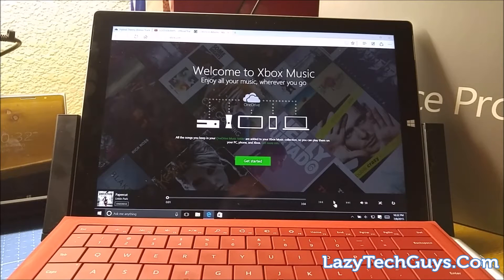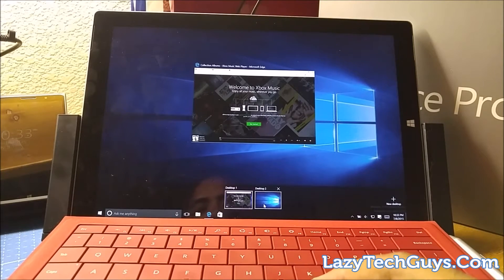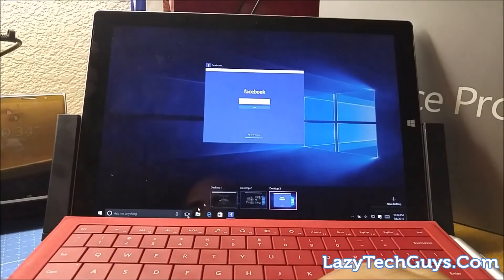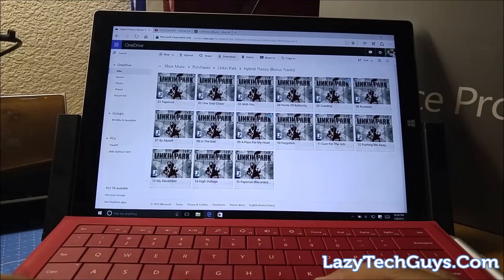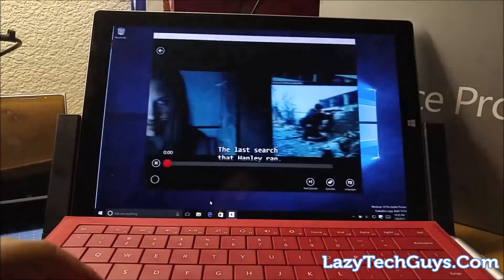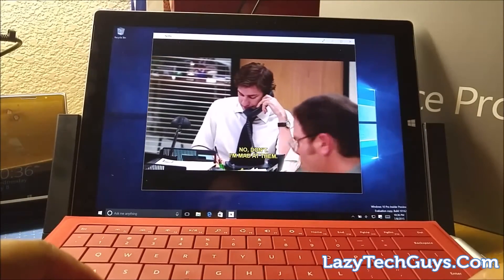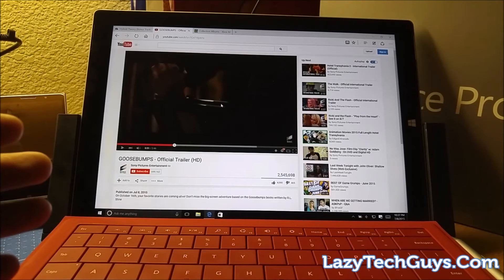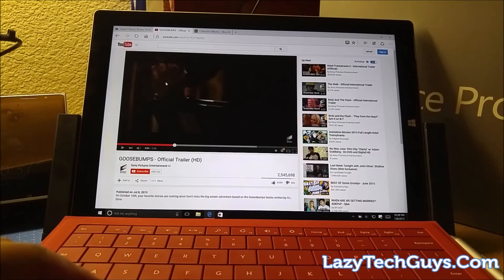Windows 10: Virtual Desktops and Media Explained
In Windows 10, Virtual Desktops is one of the best features. But how does it work with media? Can you stream in one desktop and and listen to music from another? What about video? Find out here!

*The Surface Pro 3 was given to me by Microsoft but has no influence on this impression/review